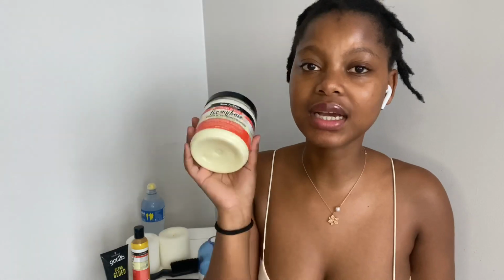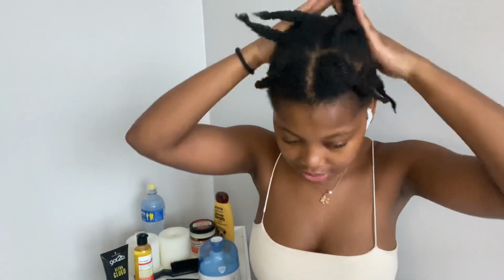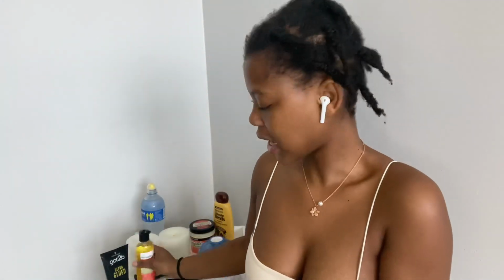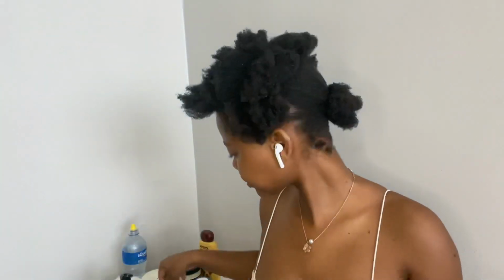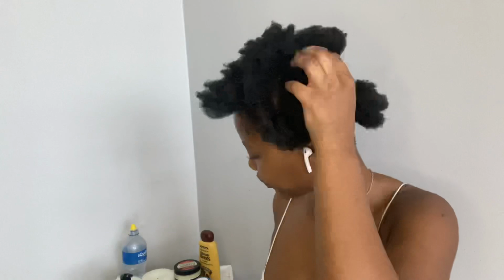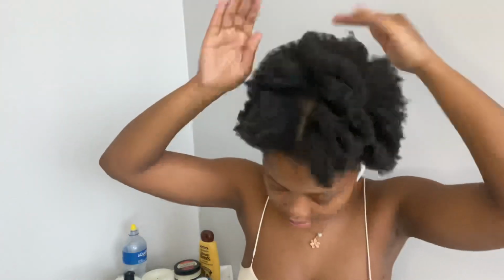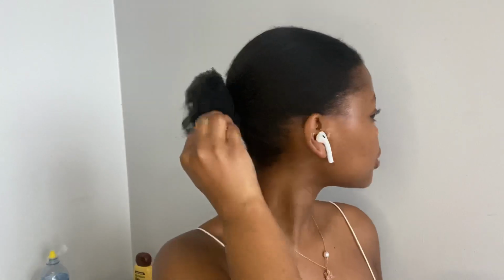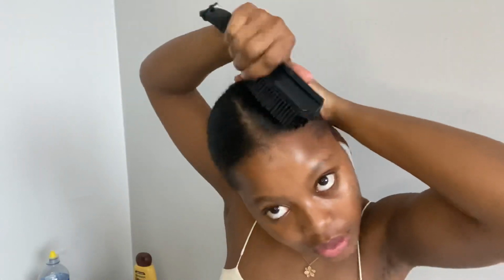SLEEK BUN TUTORAL: GOT2B, GARNIER, AUNTIE JACKIE | 4c Natural hair | YAMS ZWAKALA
Hope you guys enjoy this sleek bun for natural hair tutorial.